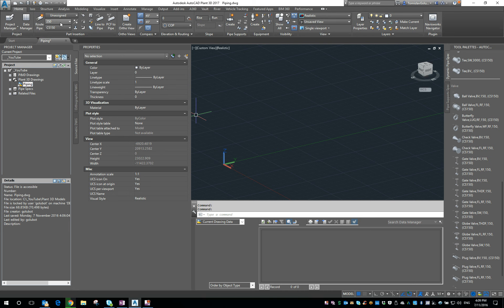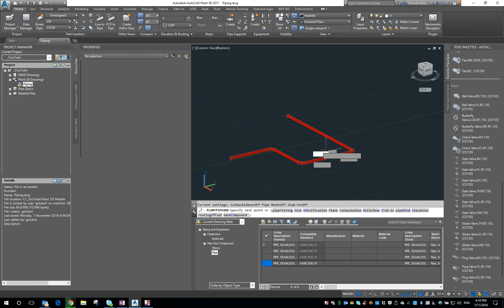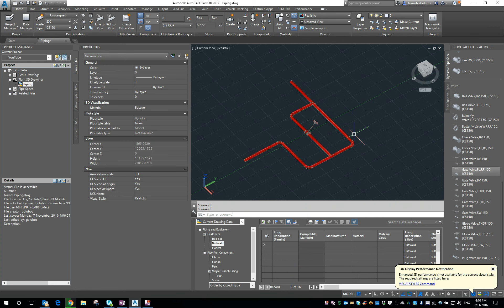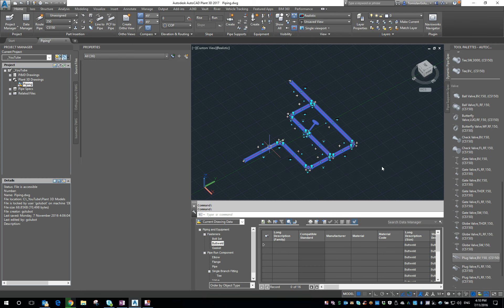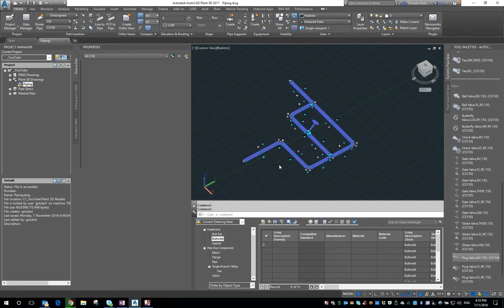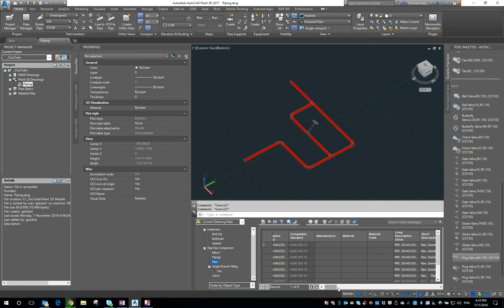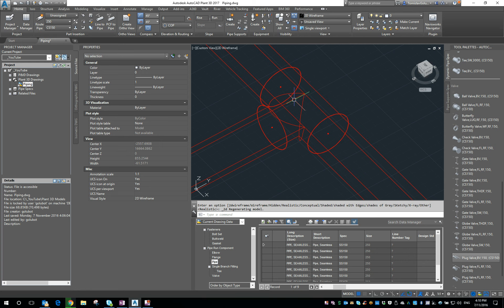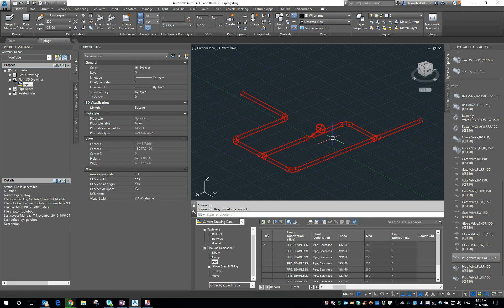Plant3D - Change Specs after pipe is created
This is a very broad answer to a question on the forums, and will obviously have issues if you're changing from one spec to another, but have a look at let us know in the comments below.